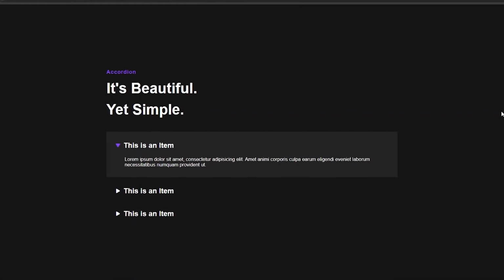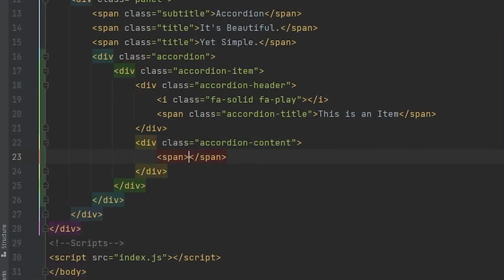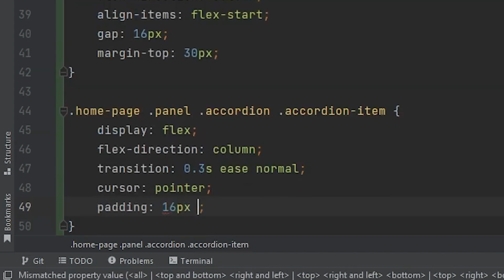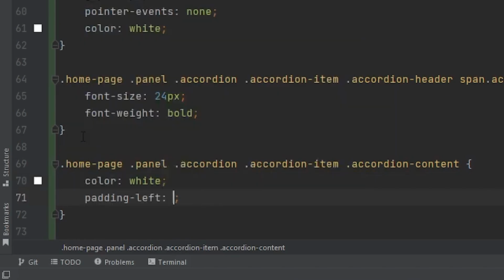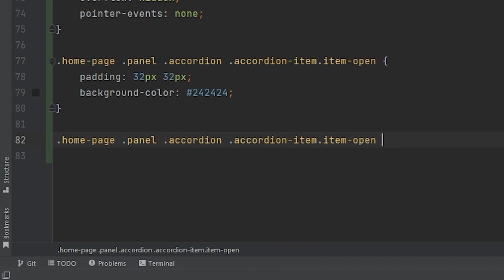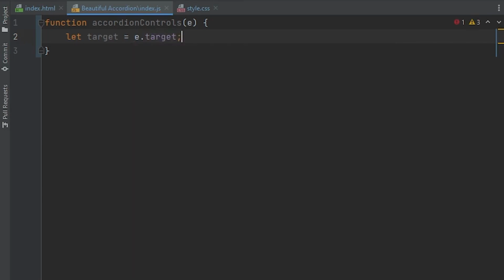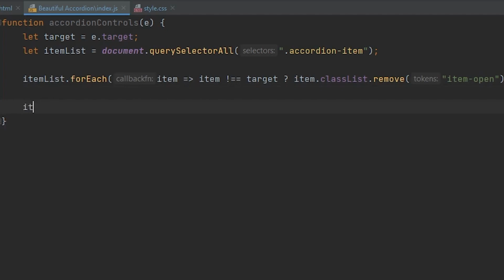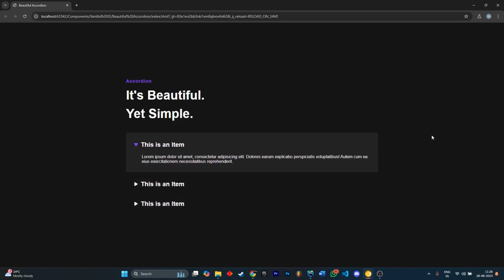Beautiful Accordion Using HTML, CSS, & JavaScript [EASY]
In this video, I'll guide you through the process of creating a stunning, animated accordion using just **HTML**, **CSS**, and a little **JavaScript**. Whether you're a beginner or an experienced web developer, this tutorial will help you build a sleek, interactive accordion for your website. Accords are perfect for improving UX/UI, organizing content, and enhancing site navigation.

🔥 What You'll Learn:
- How to structure an accordion with HTML
- Customizing design with CSS for a modern, beautiful look
- Adding smooth animations and interactivity using JavaScript
- Optimizing for mobile responsiveness and accessibility

🛠️ Tools Used:
- HTML
- CSS
- JavaScript

This tutorial is beginner-friendly, so even if you're new to web development, you can follow along. If you're a seasoned coder, you'll pick up some great tips to enhance your projects.

Perfect for:
- Frontend developers
- Web designers
- Anyone looking to improve their website's interactivity and UI design